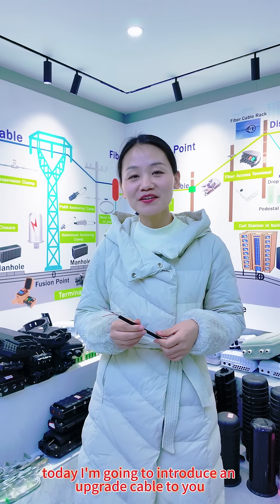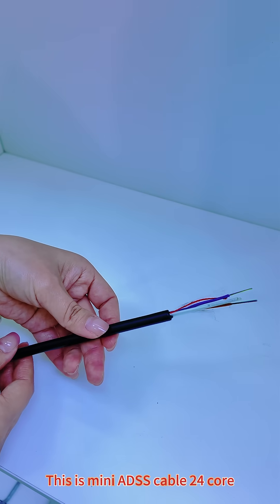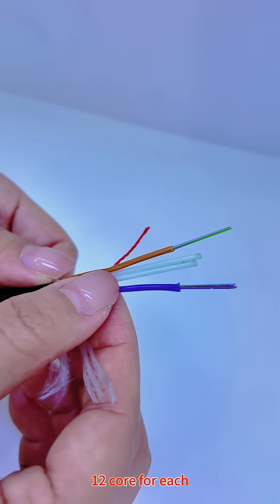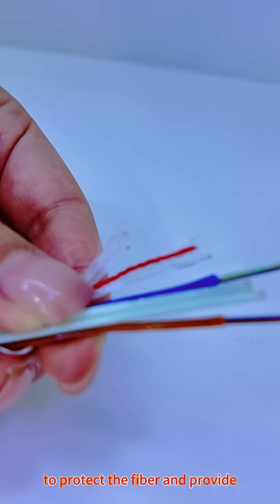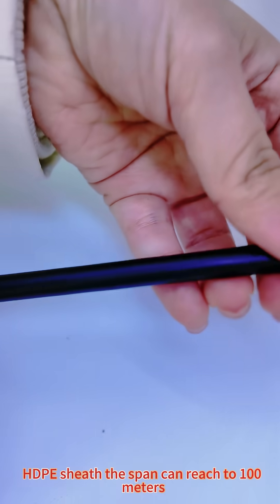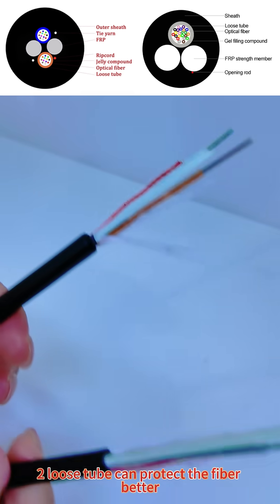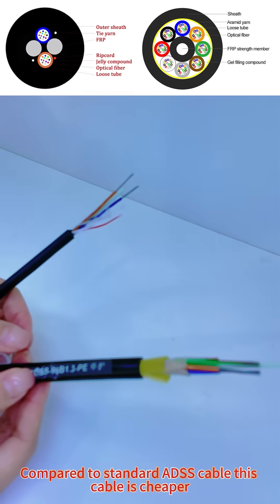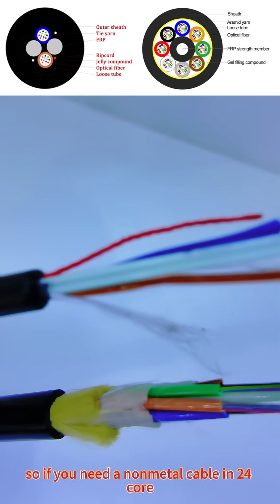Mini ADSS cable 24 core 2 loose tube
This is mini ADSS cable 24 core,we also call it ASU cable
There are 2 loose tube in the cable,12 core for each
2 FRP as strength member to protect the fiber and provide adequate tension and pressure
One piece of opening rod, HDPE sheath
The span can reach to 100m
Compare to the standard ASU cable,2 loose tube can protect the fiber better,and it is more convenient to make construction
Compare to standard ADSS cable,this cable is cheaper,so if you need a nonmetal cable in 24 core,this is a good choice